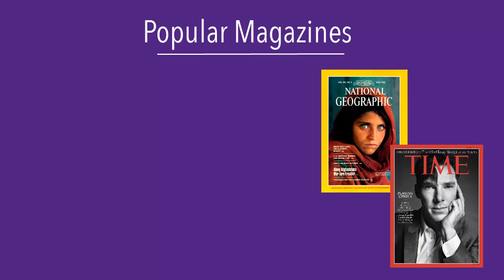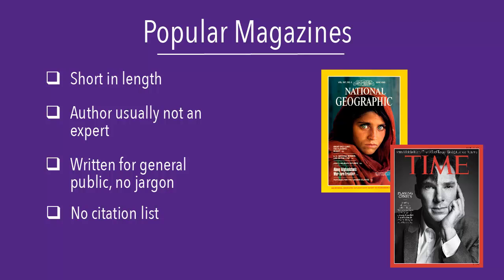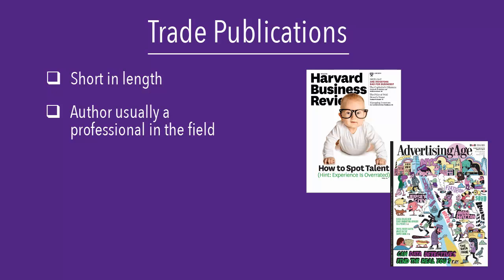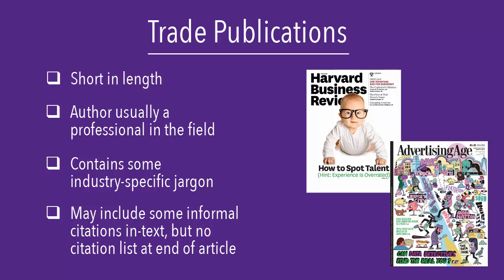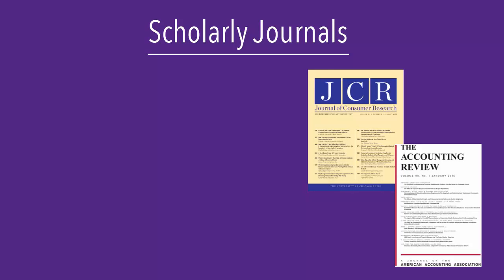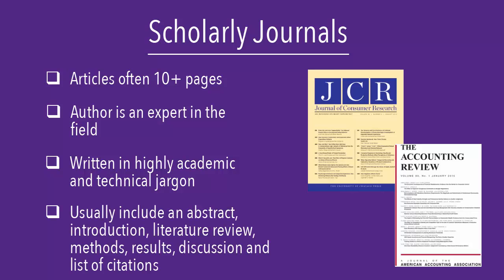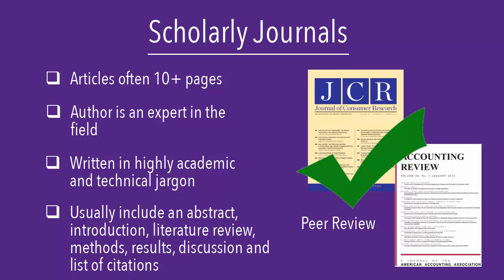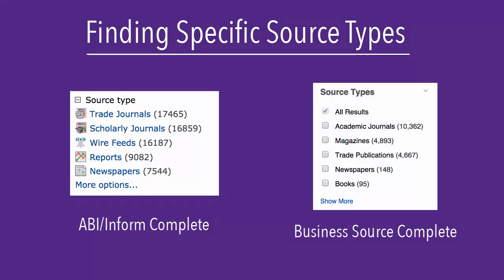Identifying Article Types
This video discusses the differences between popular magazines, trade publications, and scholarly journals. Created by Amanda Howell, Reference & Instruction Librarian. Music